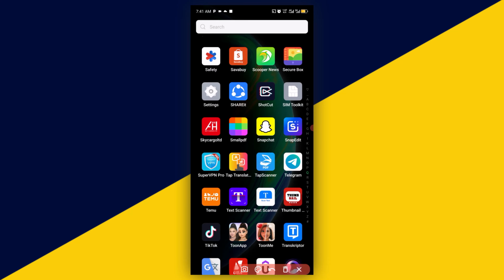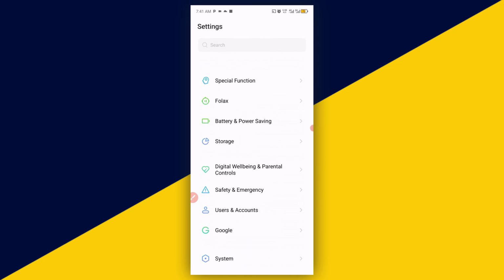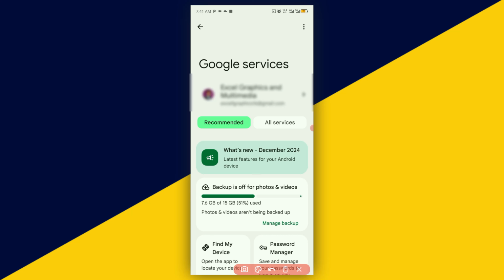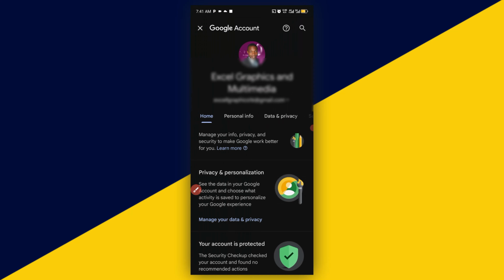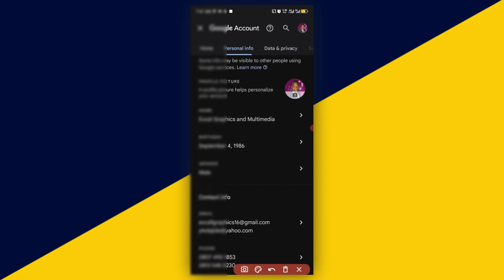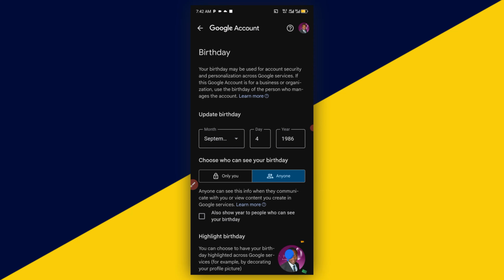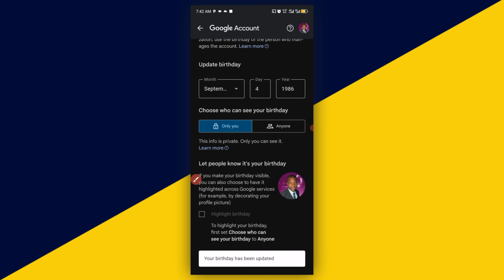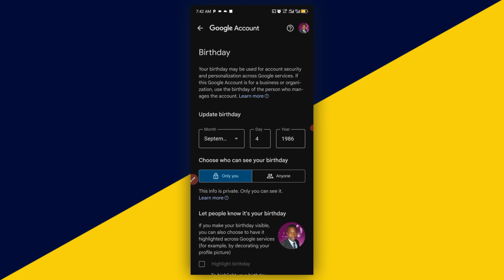How to Hide Your Date of Birth on Google Account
In this video, we'll guide you through the process of hiding your date of birth on your Google Account. Whether you're looking to enhance your privacy, control the information you share, or simply want to keep your personal details secure, this step-by-step tutorial will help you hide your date of birth effortlessly.

What You'll Learn:
1. Accessing Google Account Settings: How to open and navigate the Google Account settings on your device.
2. Finding Personal Info Section: Step-by-step instructions on how to locate the "Personal Info" section in your Google Account settings.
3. Editing Date of Birth Visibility: Detailed guide on how to edit the visibility settings for your date of birth.
4. Customizing Privacy Settings: Tips on customizing other privacy settings to control the information you share.
5. Managing Account Information: How to manage and update your account information for better privacy.

Why This Matters:
Hiding your date of birth can help you protect your personal information and enhance your online privacy. By following these steps, you can ensure that your date of birth is only visible to you and not shared with others.

Join the Conversation:
Have questions or additional tips? Share them in the comments below!